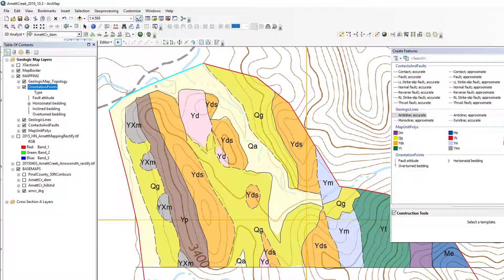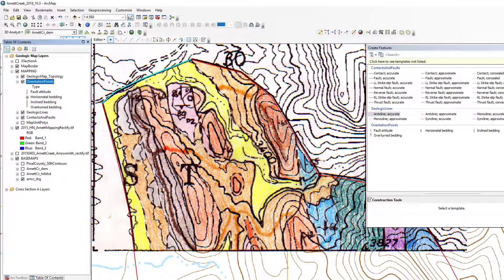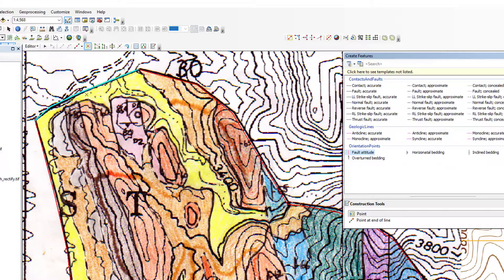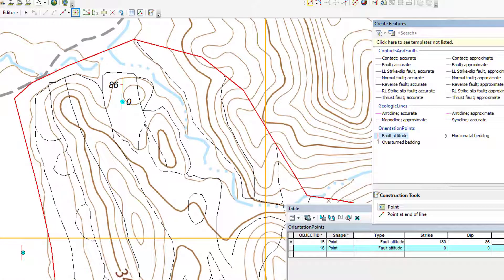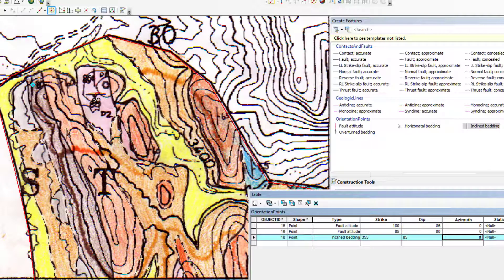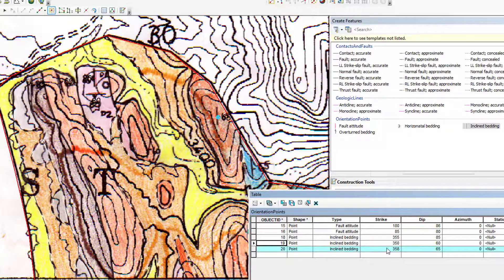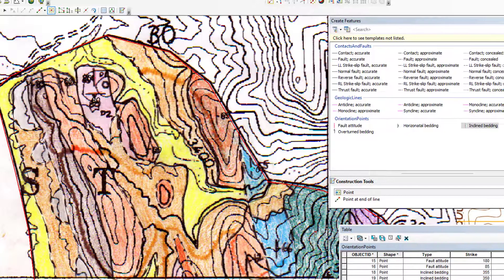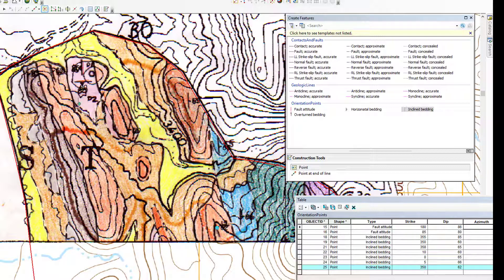2018 Geologic Map Compilation (5): Strike and Dips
This video shows how to compile strike and dips for the mapping project. This is for the GLG451 Arnett Creek final mapping project.